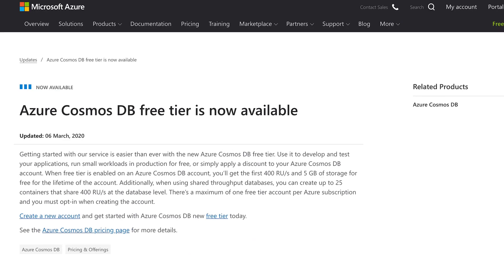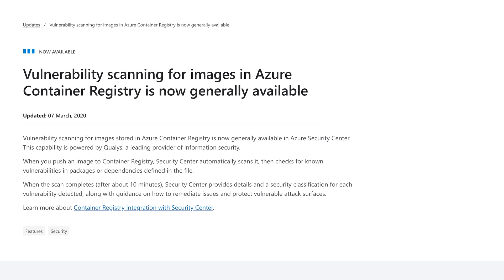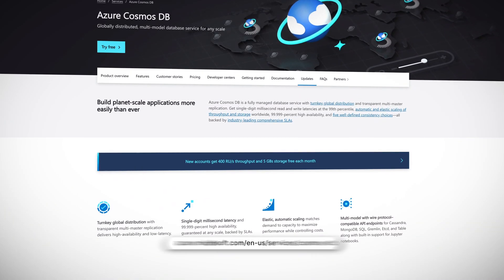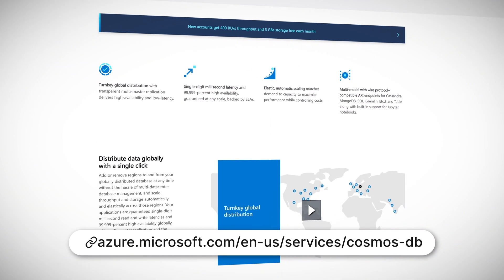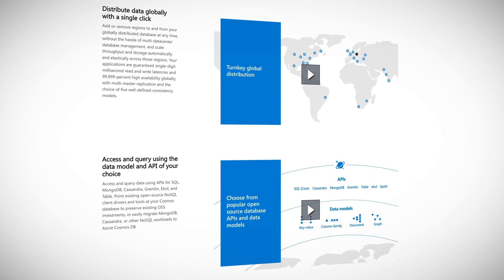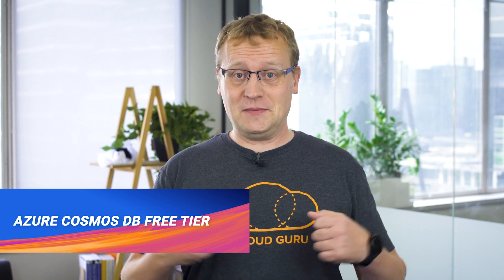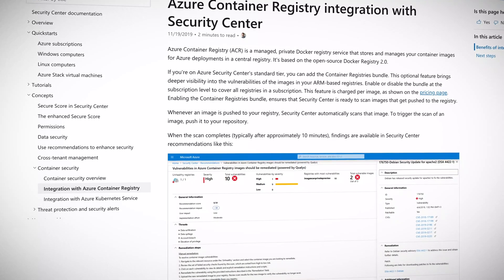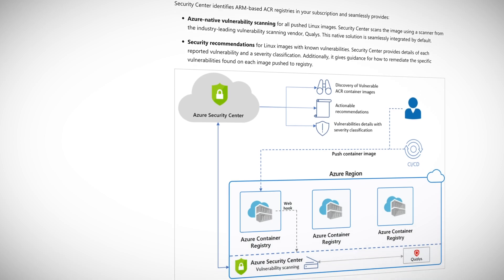Azure Cosmos DB free tier, automatic instance repairs for VM scale sets & vulnerability scans in ACR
This time on Azure This Week: Azure Cosmos DB gets a friendly touch, Azure knows when your VMs are broken and repairs them and some vulnerability scanning for your containers.

Automatic instance repairs for Azure virtual machine scale sets